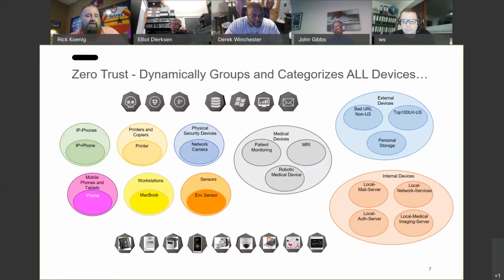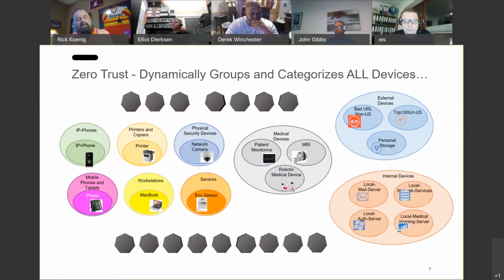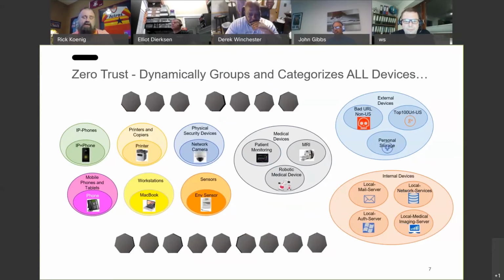Are IoT devices at Risk to Cyberattack? | Information Technology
In this short clip, we look at Zero Trust in IoT devices.  In a lot of organizations, there is a trust and verify model and trust has become an issue.  We take a different approach and discuss how we categorize all devices.  To learn further details, watch the whole episode.

Wolfram Seidel
Daren Fulwell
John Gibbs
Rick Koenig
Abdel-moniem E Rezk
Derek Winchester
Elliot Dirkson